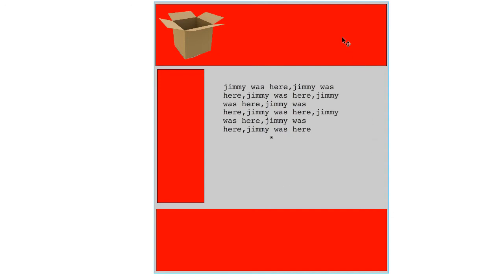Web Design Box Model Defined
We all here about the Box Model, or maybe you haven´t.  The web and everything on it is in a box. Boxes, in Boxes, in Boxes.  The Browser is a box, the Table is a box, the Div is a box, all boxes.  That is why it is so important to plan and define the width and height of each element of your web design